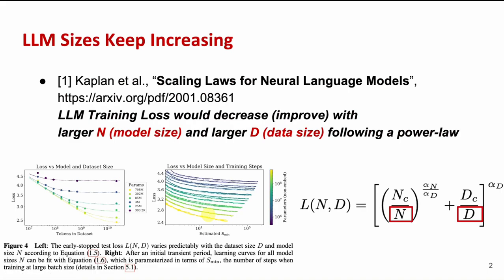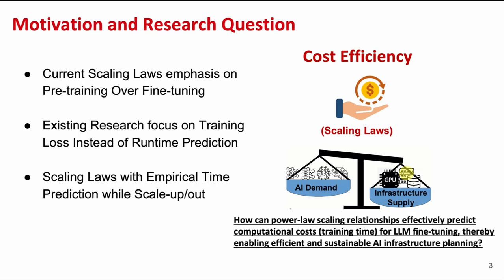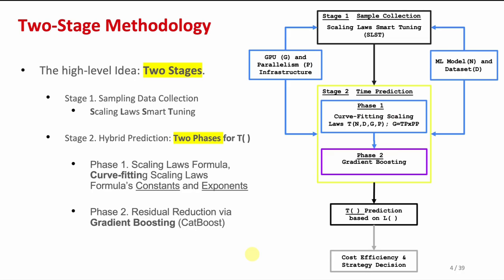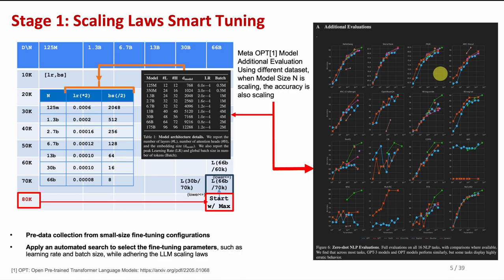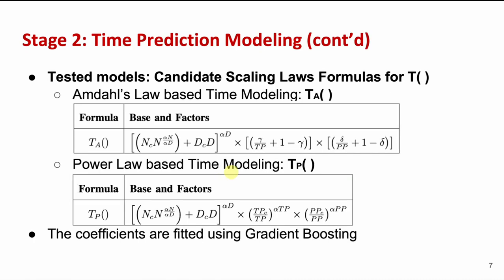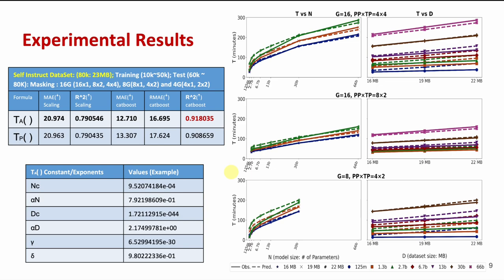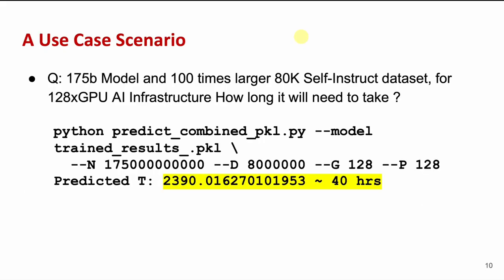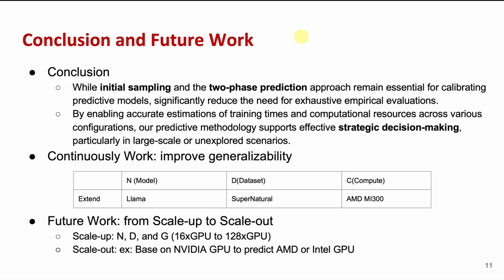[MLArchSys 2025] | Empirical Training Time Prediction for LLM Fine Tuning Using Scaling Laws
MLArchSys ISCA 2025